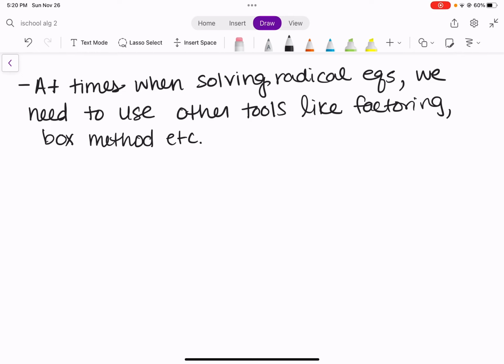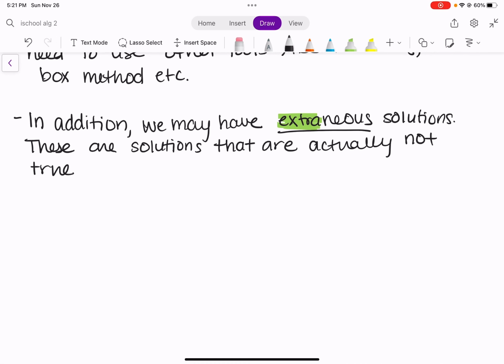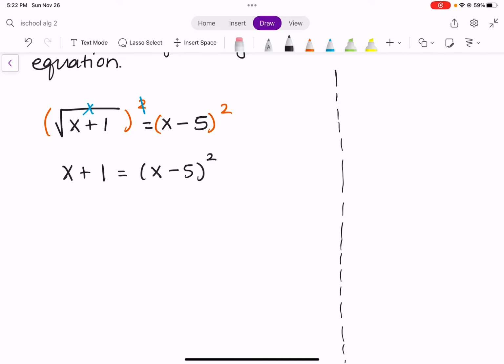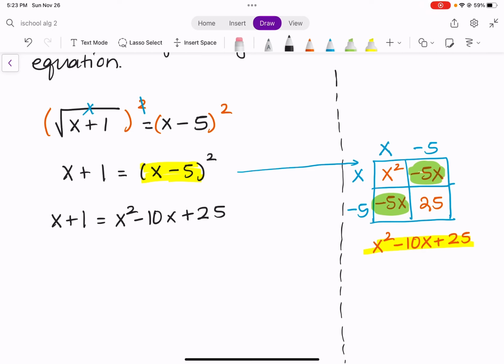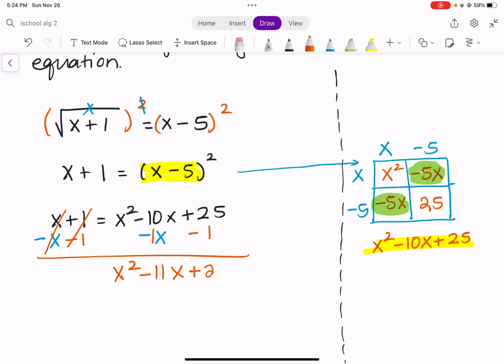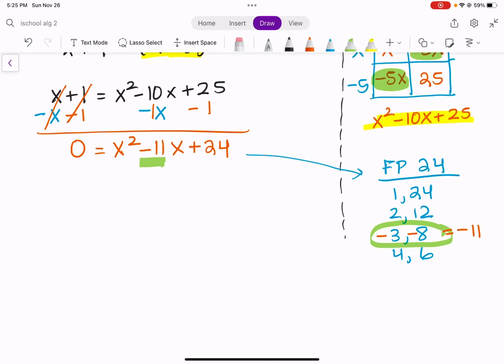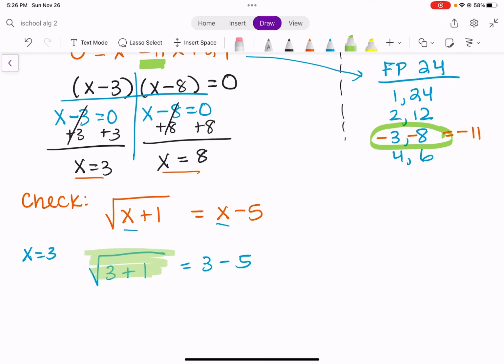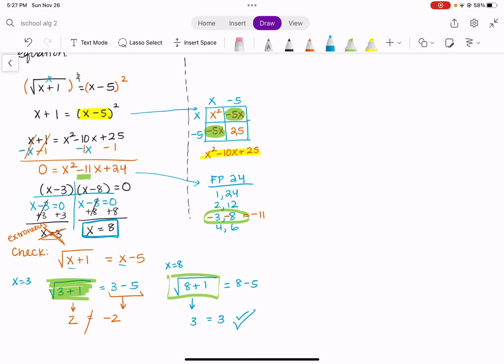5.2 Solving Radical Equations (Pt 2)